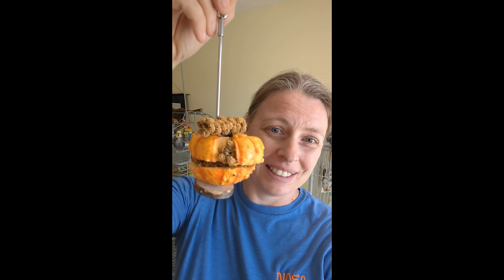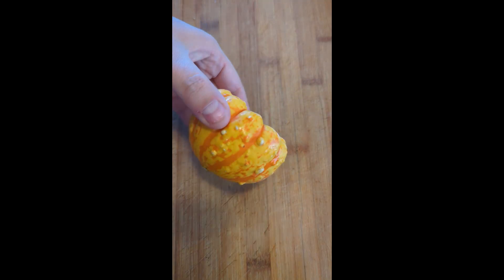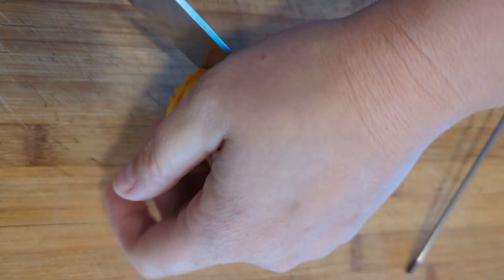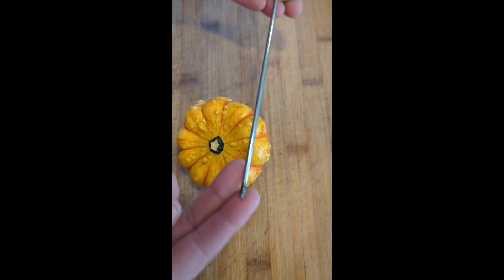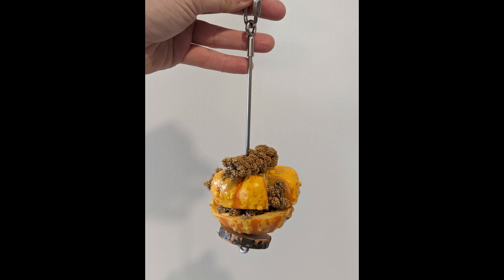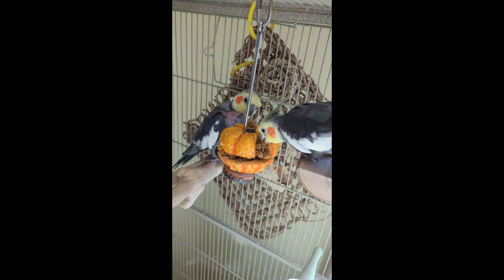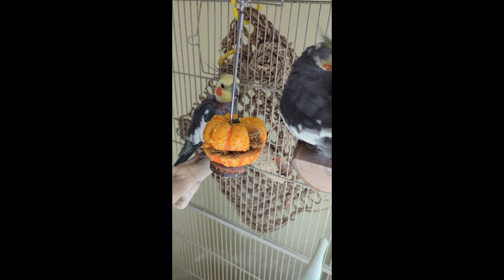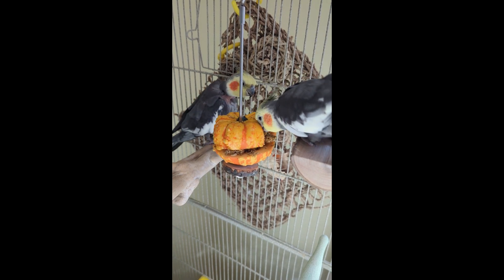Pumm Challenge Smal Bird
This is how I get the smaller birds interested in chewing on a pumpkin for the PumpkinsForParrots